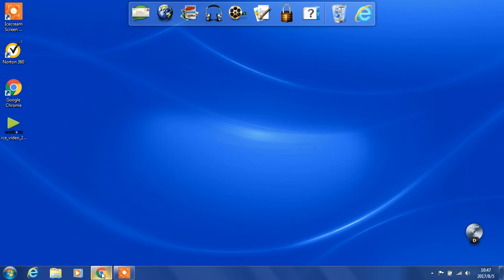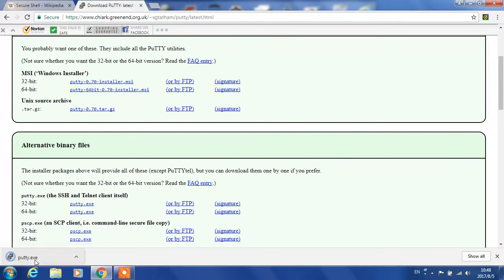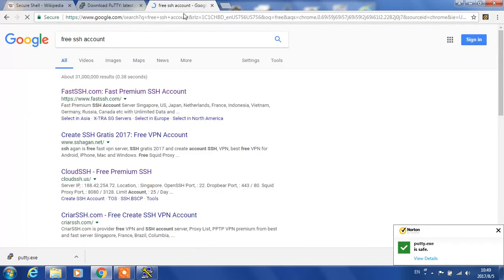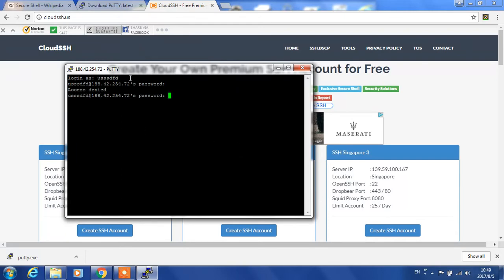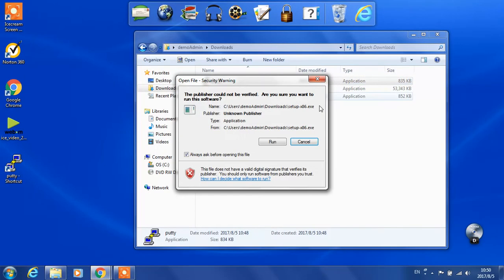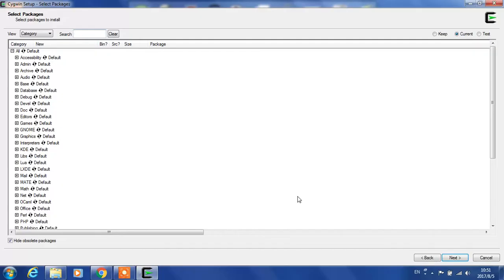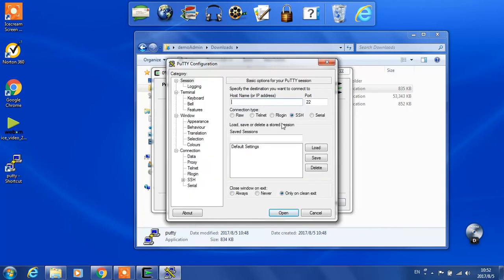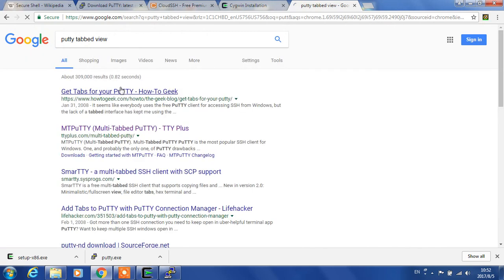ssh server/client setup on windows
This video walk through the installation of ssh server (cygwin with openssh and openssl) and client (putty) programs on windows